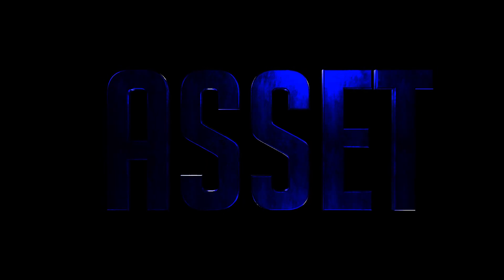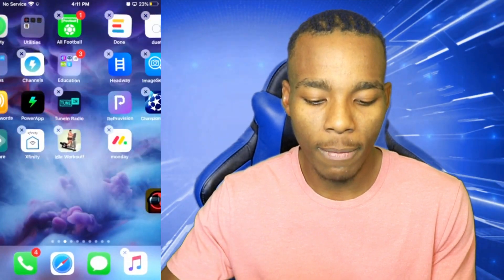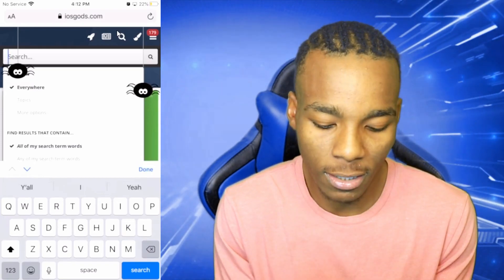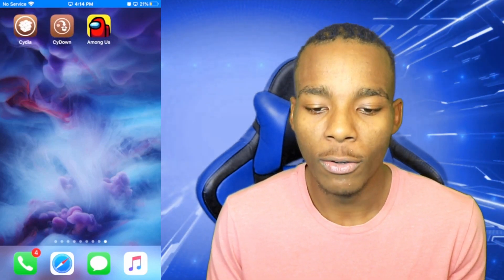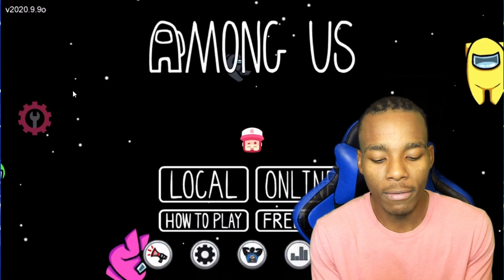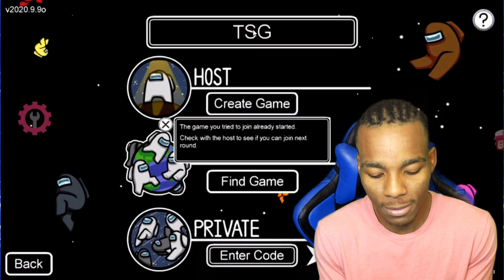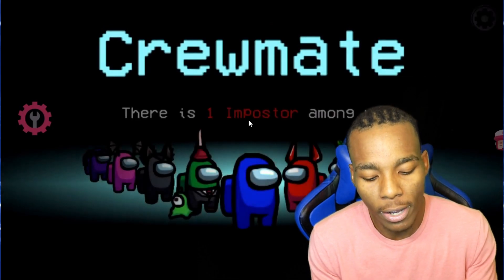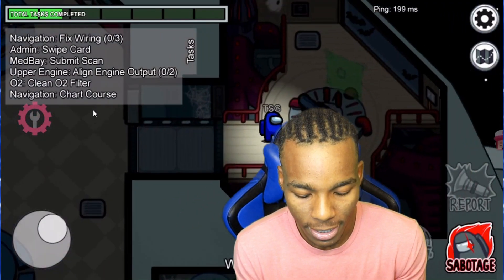How to Know Who the Imposter Is at All Time Among Us